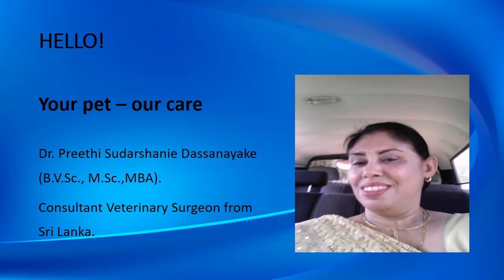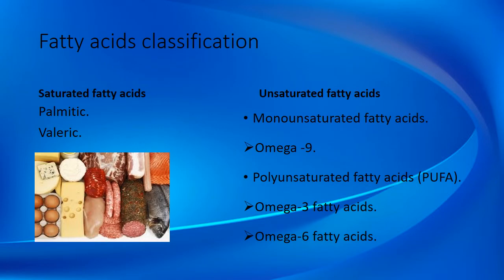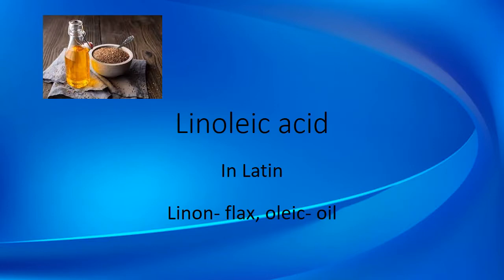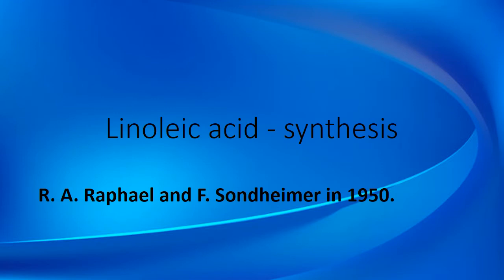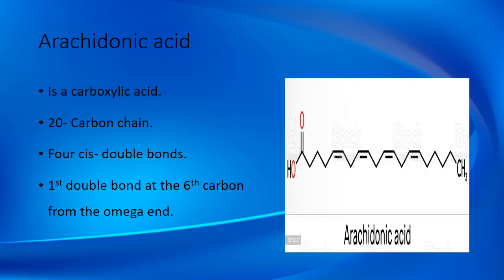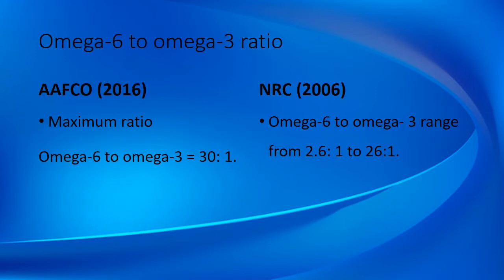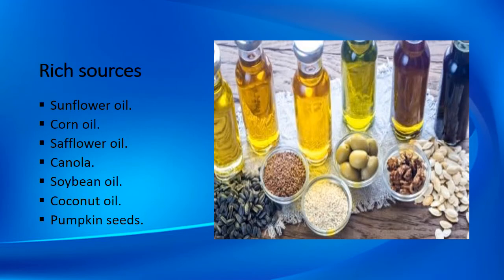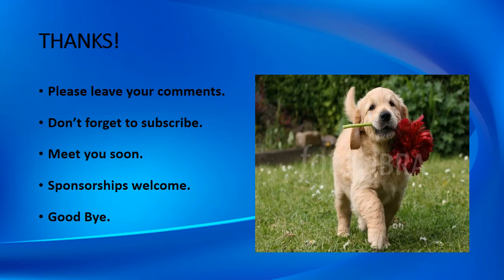Omega-6 Fatty acids for your dog.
definition for Fatty acids, classification of fatty acids, described Omega- 6 fatty acids, essential and non essential omega-6 fatty acids, linoleic acid structure, discovery etc. functions of omega-6 fatty acids, deficiency symptoms and correct omega -6 to omega-3 ratio and AAFCO recommendations.